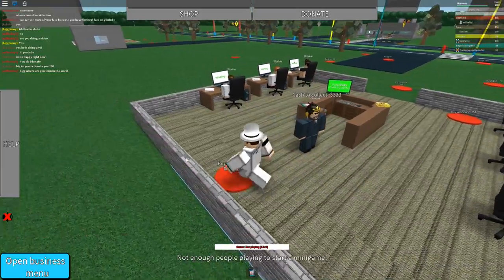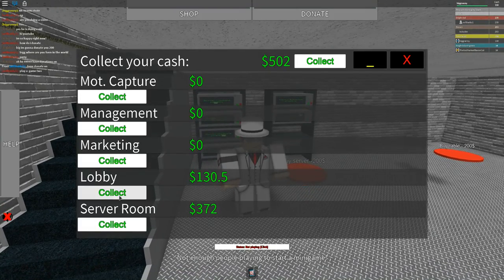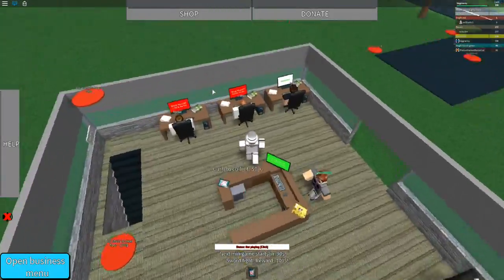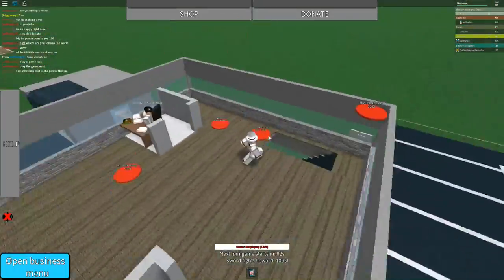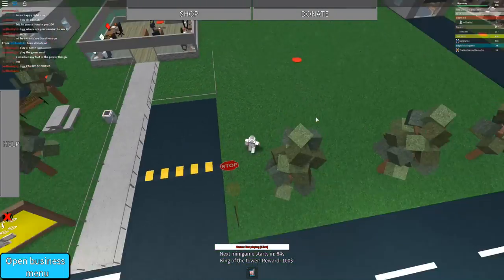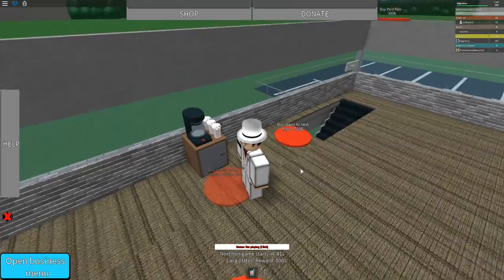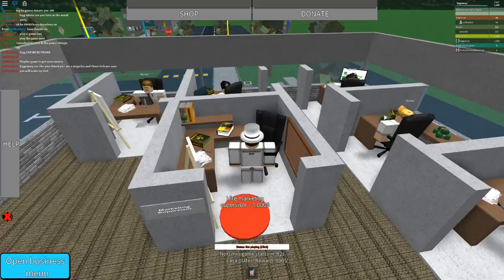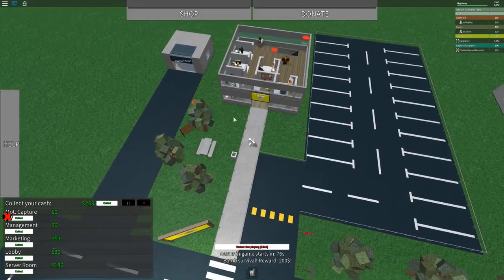[ROBLOX: Game Development Tycoon] - Lets Play Ep 2 - Servers are OP!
Recorder: Action!